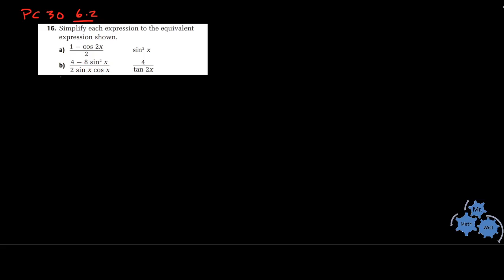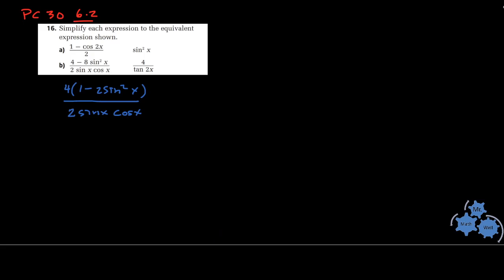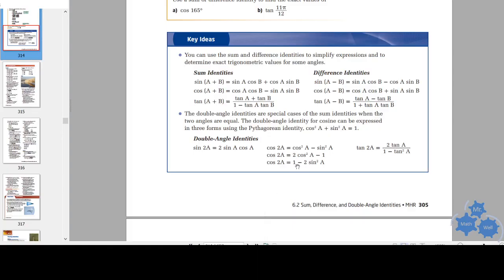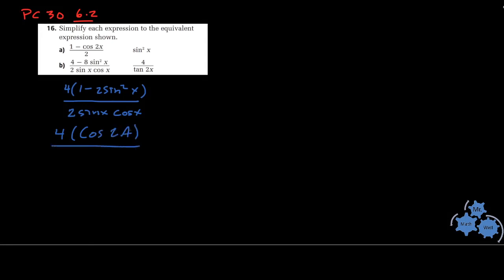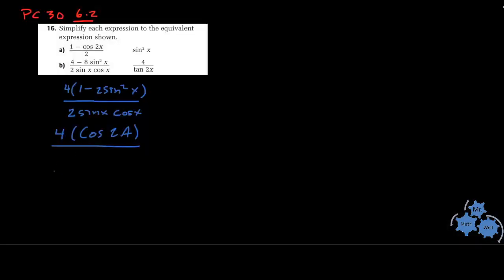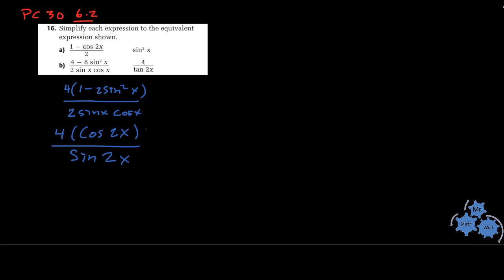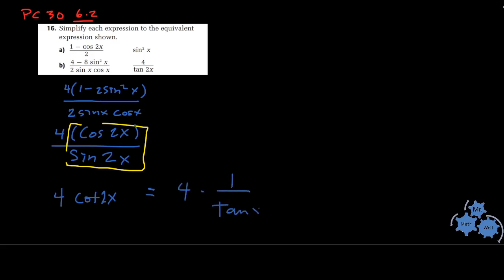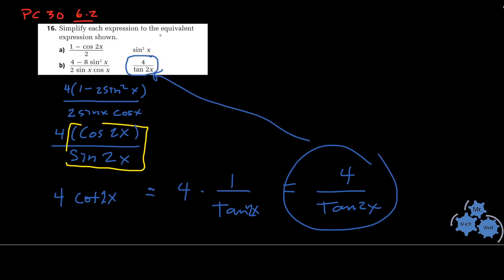Pre-Calculus 30 (PC 30) 6.2 #16 Simplifying Trig Expressions